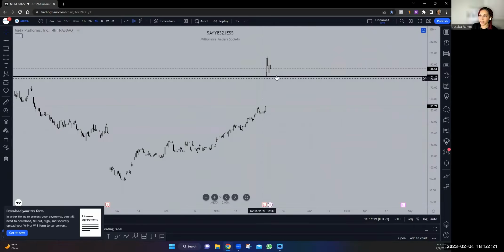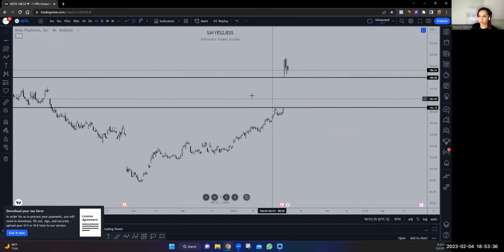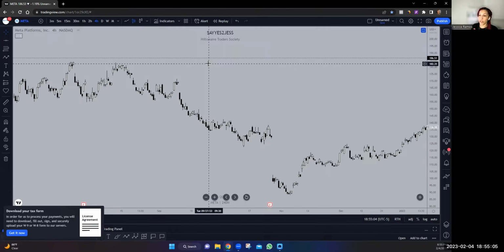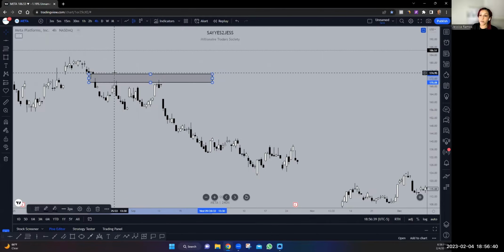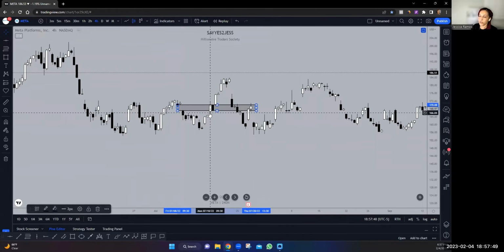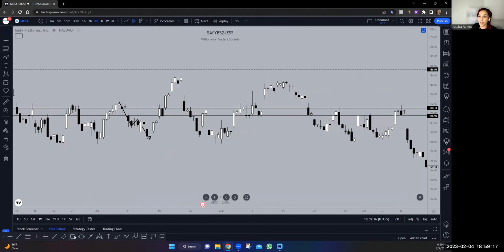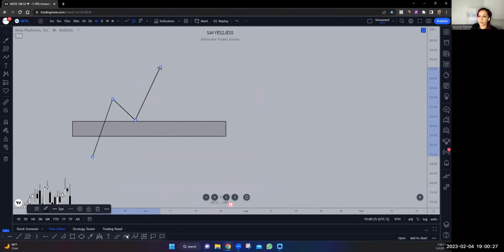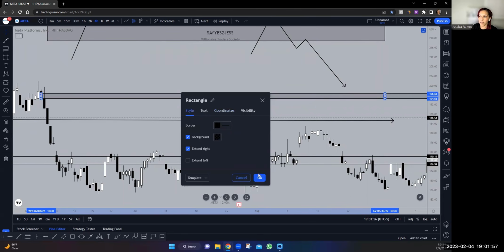How to Trade Gaps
I get asked this question all the time and a lot of new traders are intimidated by gaps in the market.

This method is how I trade gaps. Everyone has their own way, however, this is what has worked for me & it's been successful.

You definitely want to look for additional confluences to confirm entries/exits, when trading gaps. I recommend practicing identifying gaps, notating how your ticker (pair) reacts to them so you can better understand your approach in the future. Should you decide to implement this technique.

Gaps are one of my favorite entry methods because the momentum that follows them is beautiful. I hope this helps you.